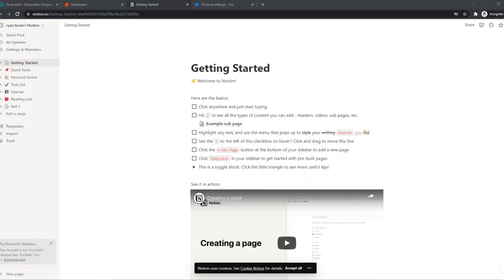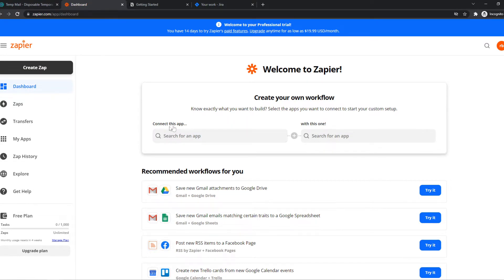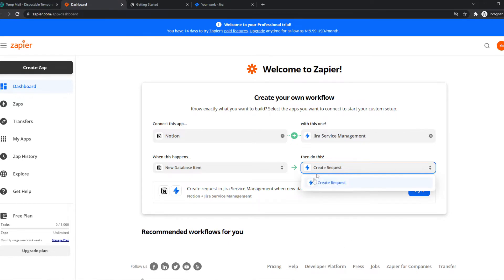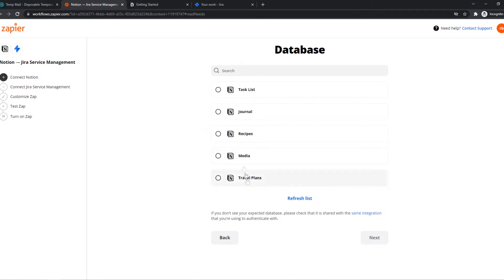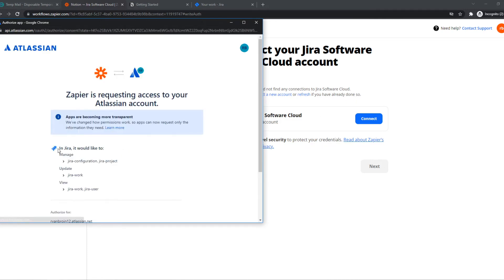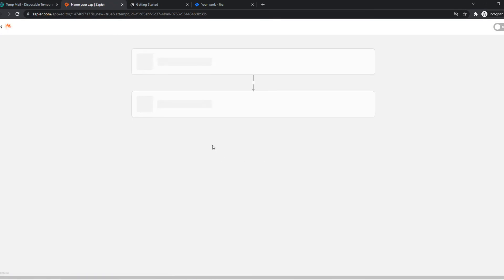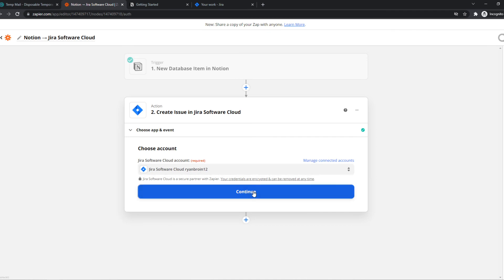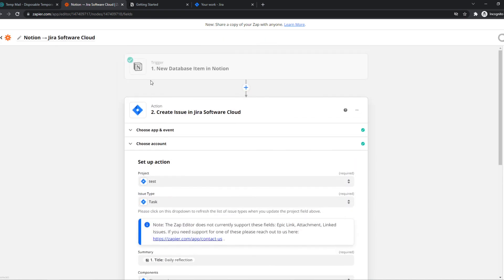How to Integrate Notion to Jira (Step by Step)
Learn How to Integrate Notion to Jira (Step by Step)